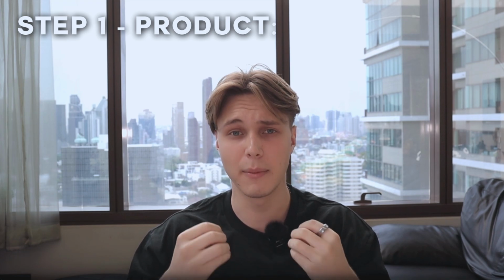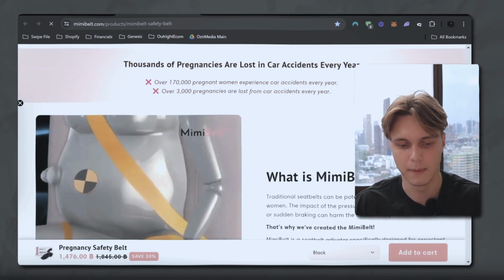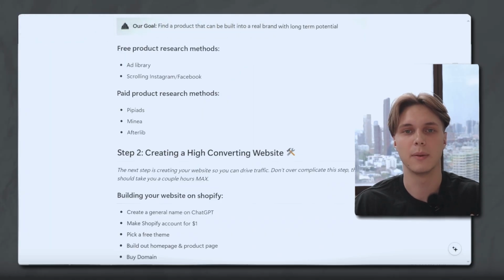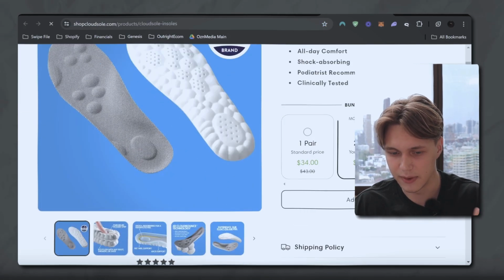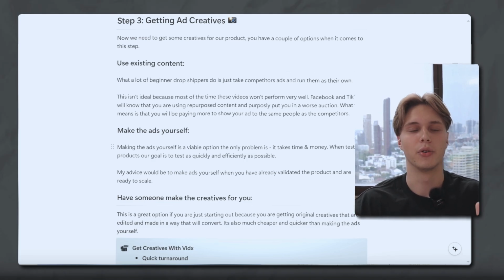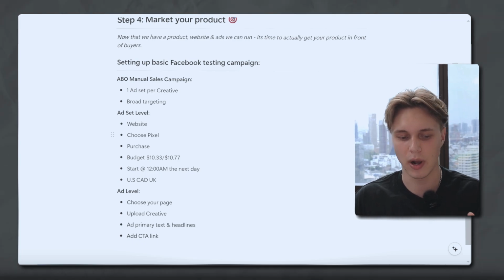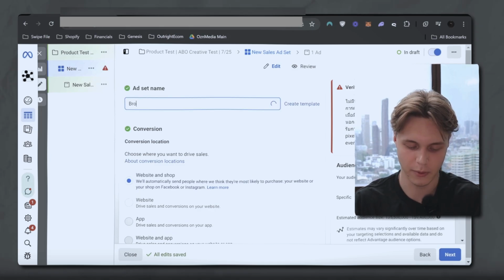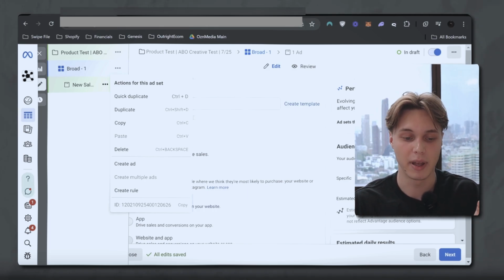Shopify Dropshipping Beginners Guide (2025)